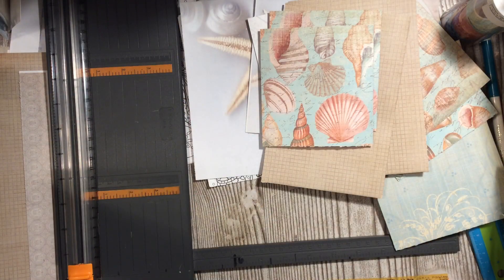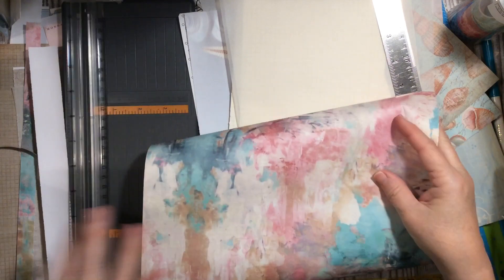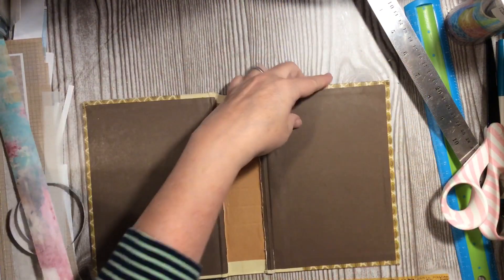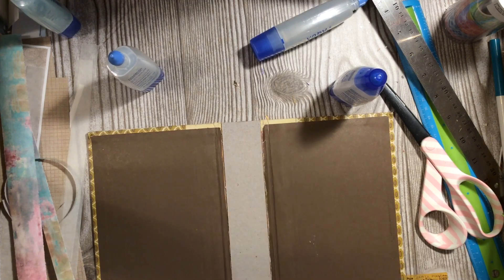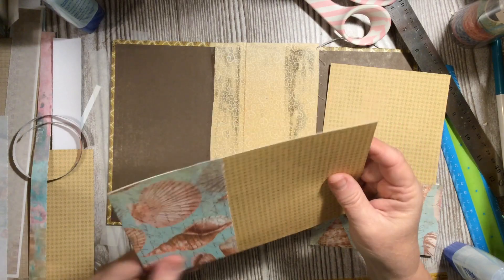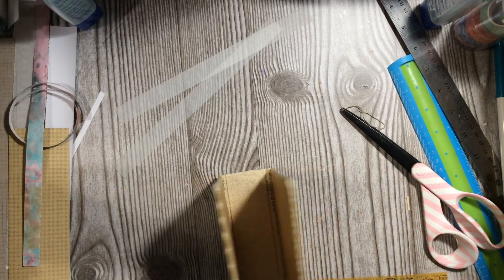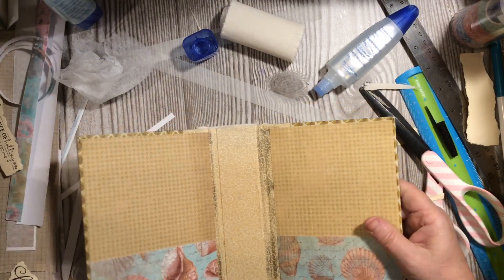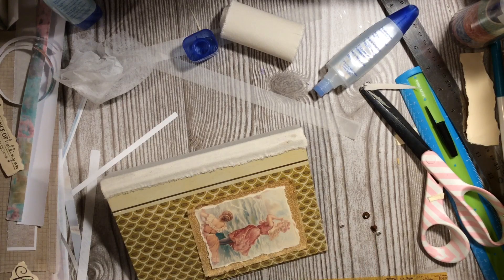Readers Digest journal part 2 - make a cover using original book artwork - reinforce the spine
Today we are making the cover for the readers digest junkjournal for the beginners series here on dear Julie Julie. We are reinforcing the spine adding fabric to the inside and outside of the spine. Adding pockets to the inside of the junkjournalcover. We are adding a small collage to the original cover and highlights and a tassel hook. This is part of the beginnersjunkjournalseries

*julie